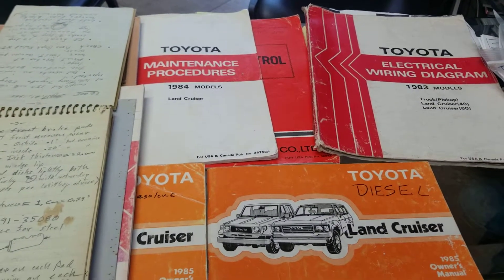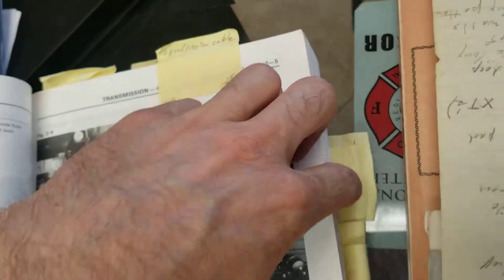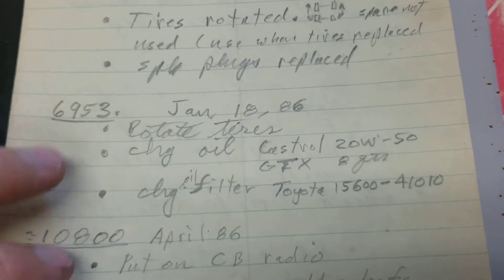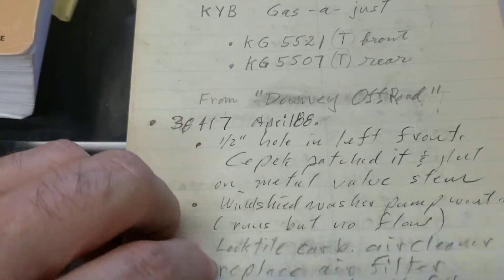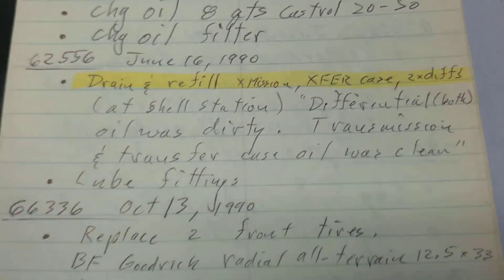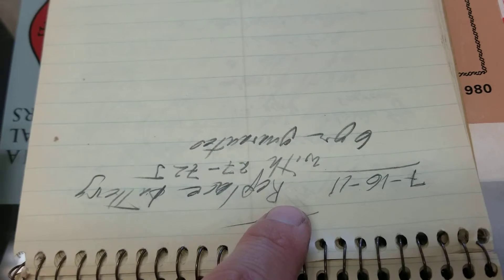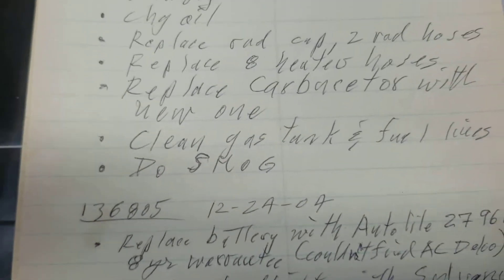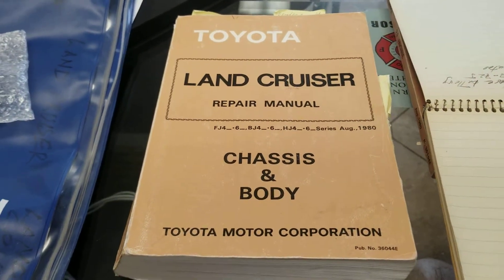1985 Toyota Landcruiser FJ60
SOLD
Service manuals